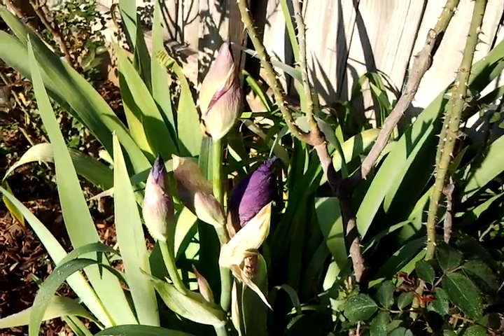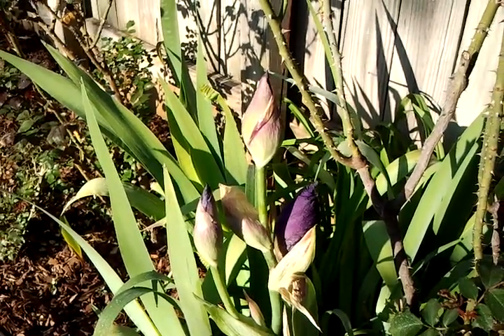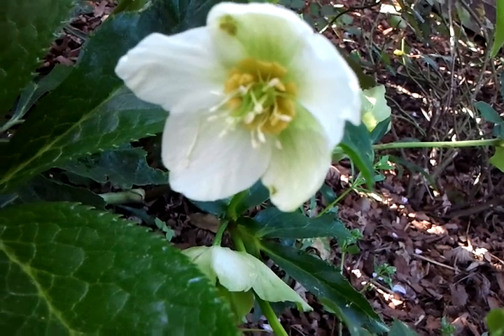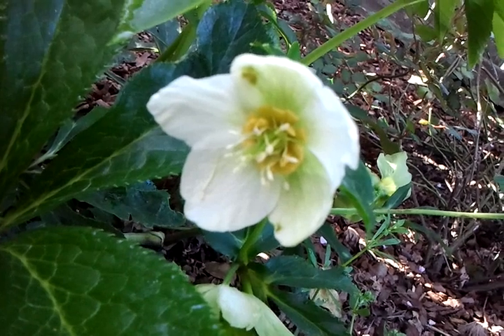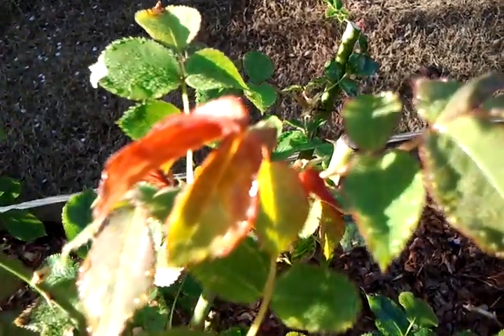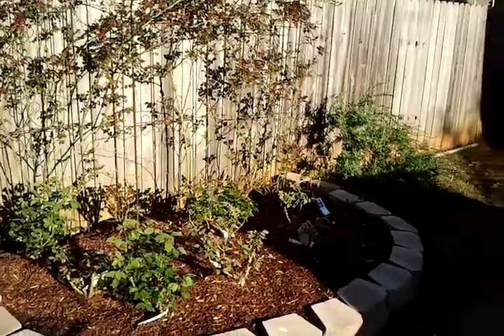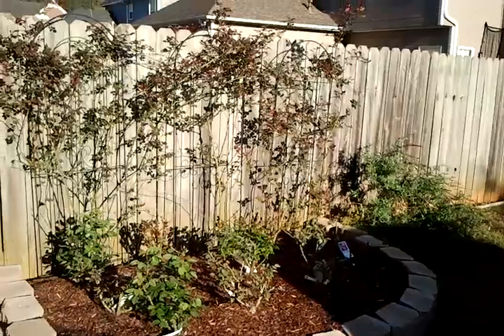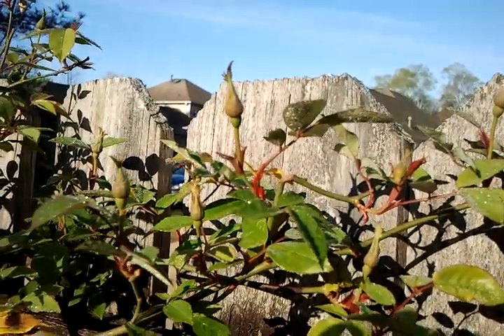April 2013 Garden Walk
A late spring has delayed the buds and blooms in my Alabama rose garden. On this short gardenwalk, we observe iris in bud, a new rose arbor, beautiful foliage and a few buds of an old garden rose.